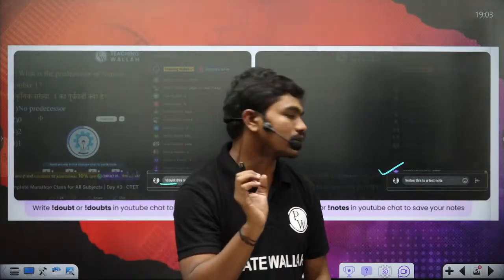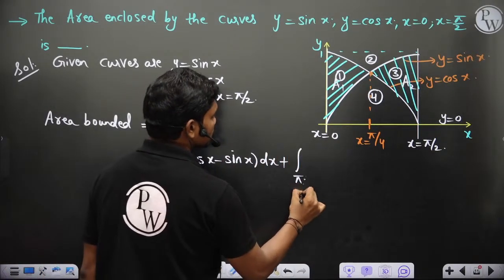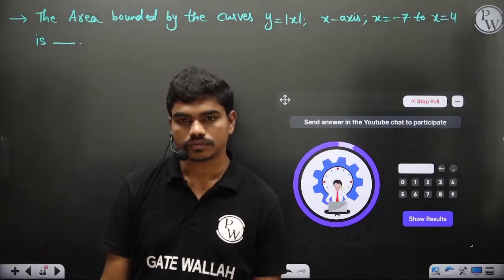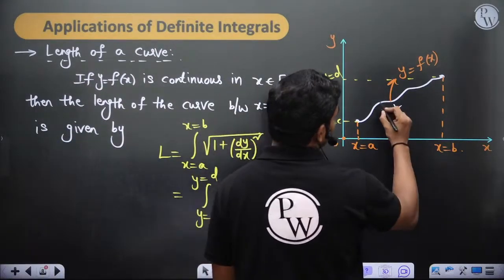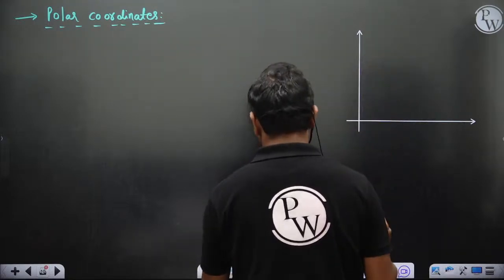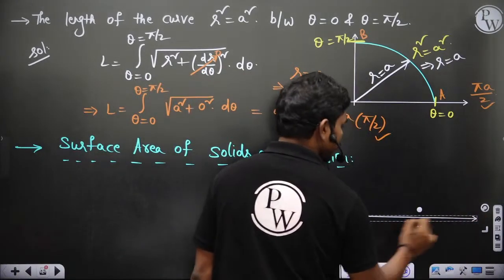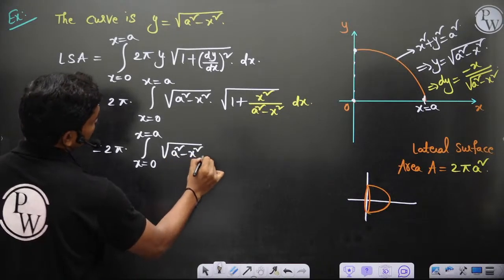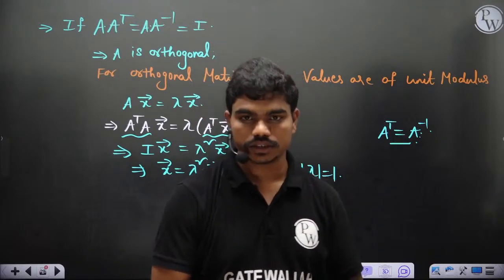Engineering Mathematics 05 | Applications of Definite Integrals (Part 02) 2.0 | All Branches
Dive into the advanced properties of definite integrals with this comprehensive session tailored for all engineering branches. In this video, we explore crucial mathematical concepts and techniques that are fundamental to various engineering disciplines.